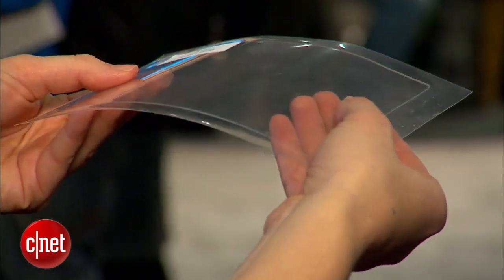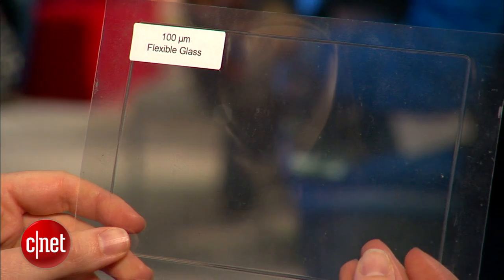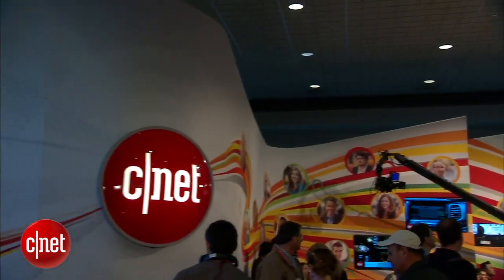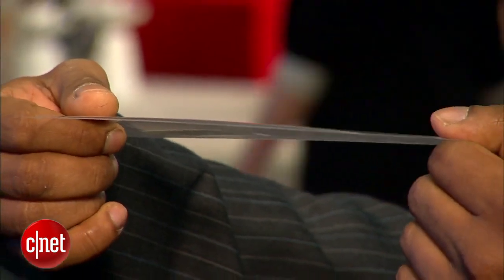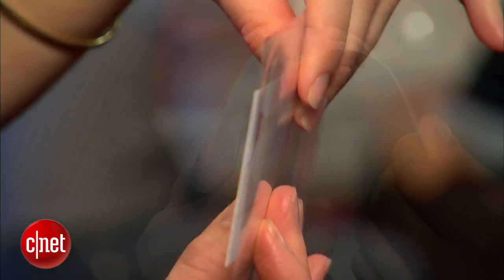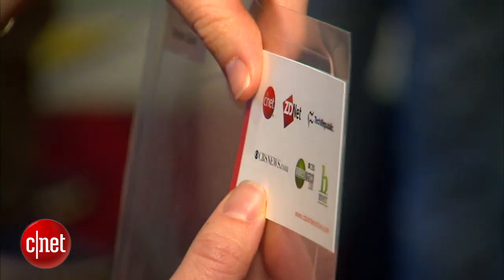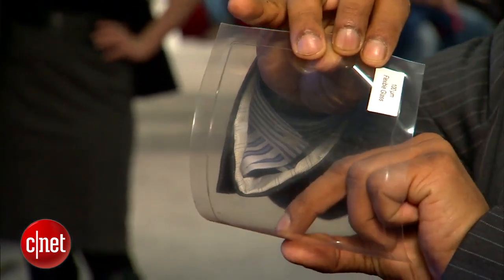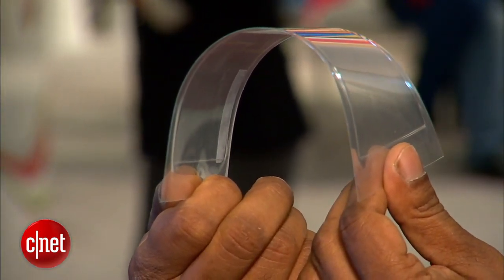?Bend it like Corning Willow Glass?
?CNET's Jessica Dolcourt brings you an exclusive first look at a new bendable glass as thin as your business card.?